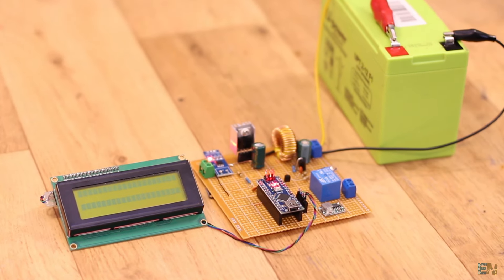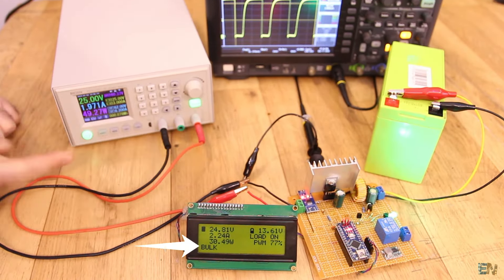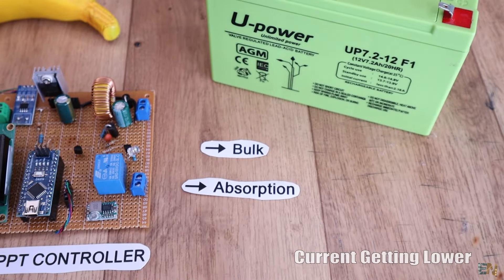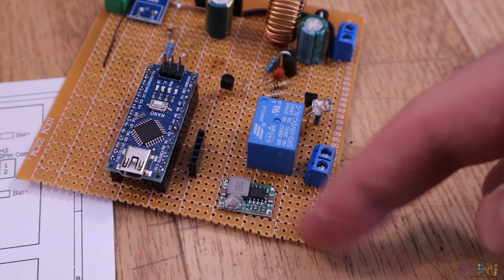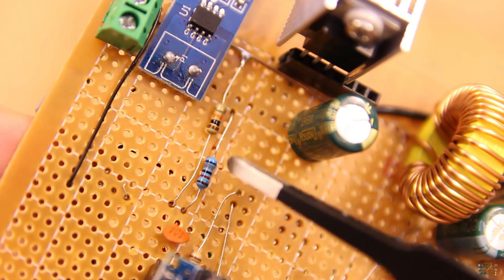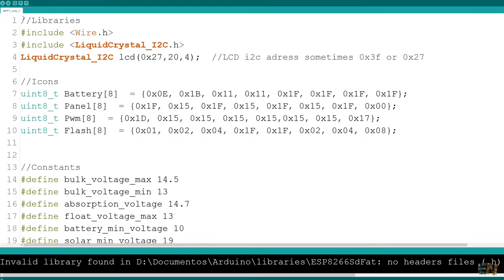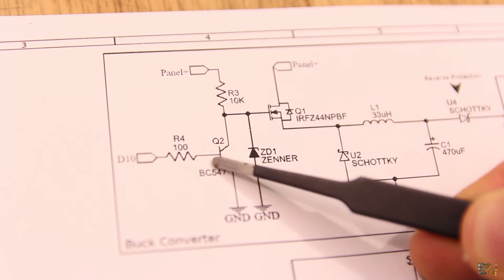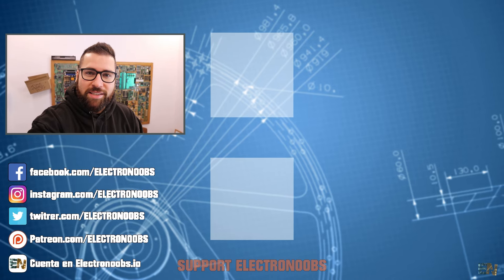MPPT Solar Charger Prototype | 12V Lead-Acid Battery | Bulk Absorption Float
🔥This is my first prototype for the MPPT controller and I will post more results and a better version soon. Also a custom made PCB with everything ready.